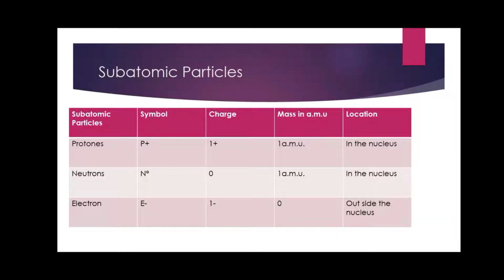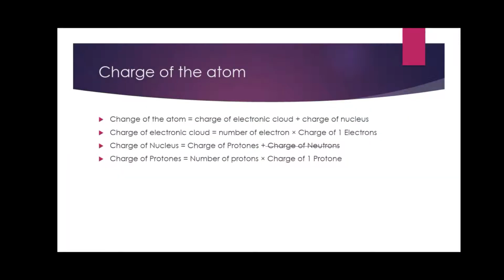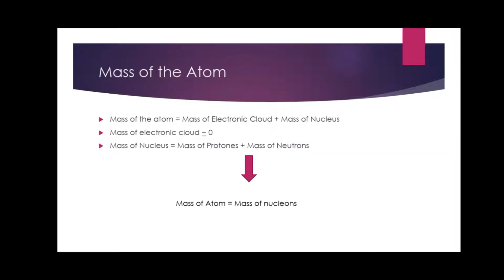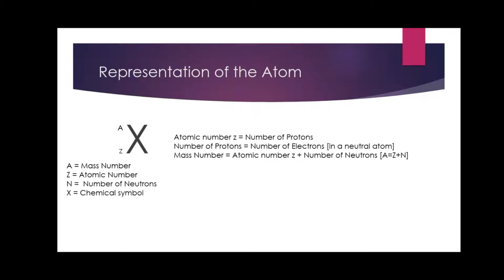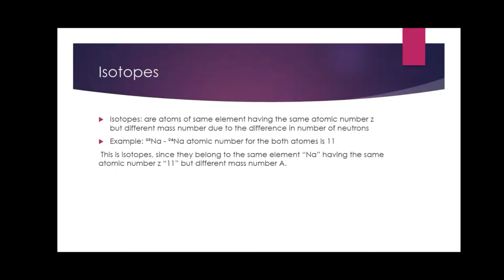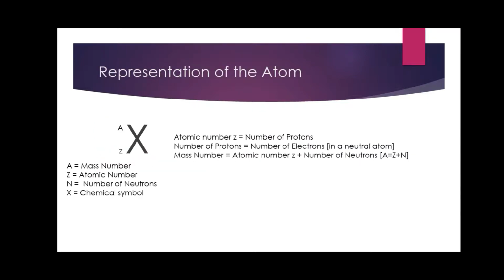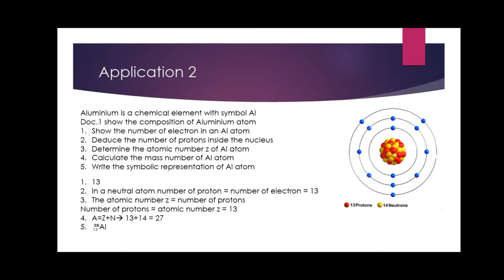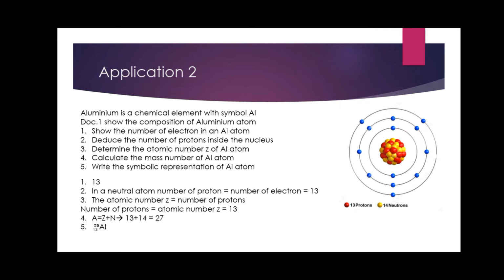The Structure of an Atom